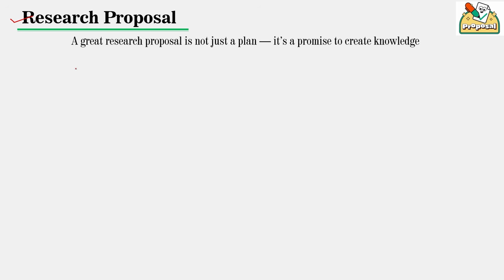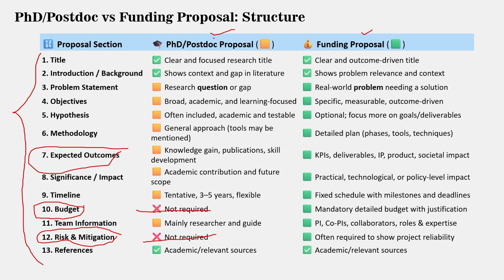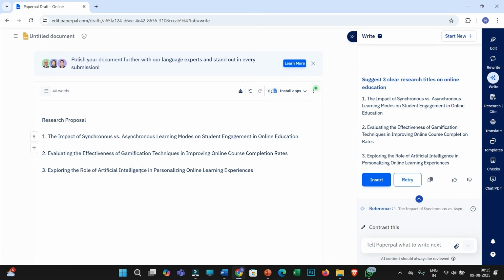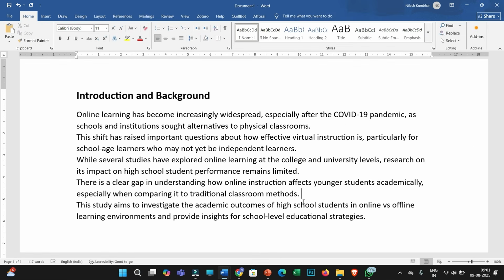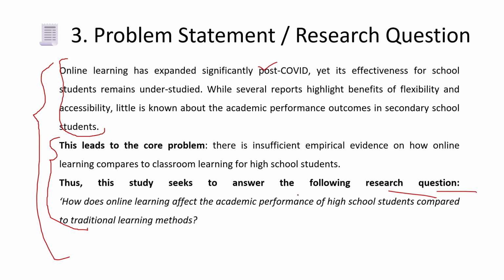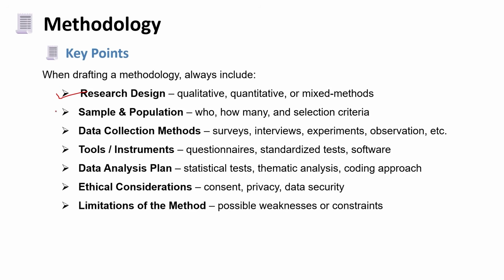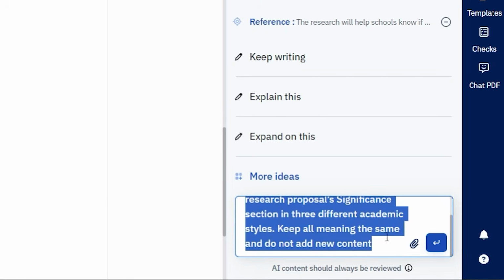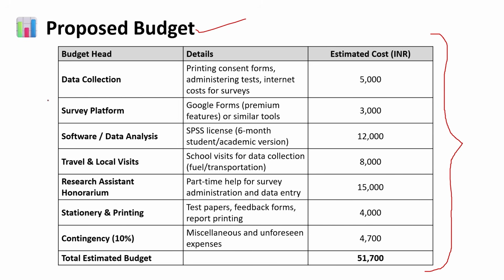Don't Make THIS Mistake in Your Research Proposal AI Strategy I Quick Funding I PhD & Postdoc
Want to craft an excellent research proposal that stands out? 🚀
In this video, I’ll show you how to prepare a SMART research proposal with the help of AI tools like Paperpal to improve clarity, structure, and impact. Whether you are applying for PhD or Postdoc positions or looking for funding opportunities, these practical tips will help you create a proposal that impresses reviewers and increases your chances of success.

📌 What you’ll learn in this video:

How to structure a winning research proposal

SMART approach to proposal writing (Specific, Measurable, Achievable, Relevant, Time-bound)

Using AI ethically for proposal improvement

Finding and applying for PhD & Postdoc funding opportunities

How Paperpal can assist in making your proposal more professional

🎯 Perfect for:
Researchers, PhD aspirants, postdoc applicants, and anyone preparing academic funding proposals.

📍 Watch till the end for bonus tips on funding search strategies!